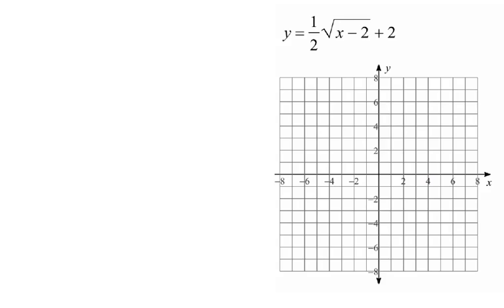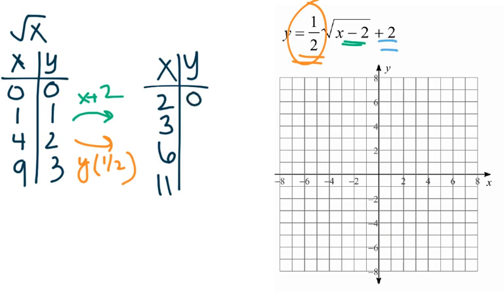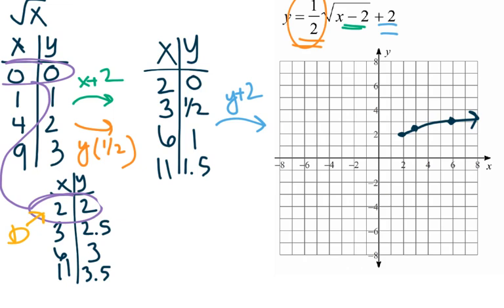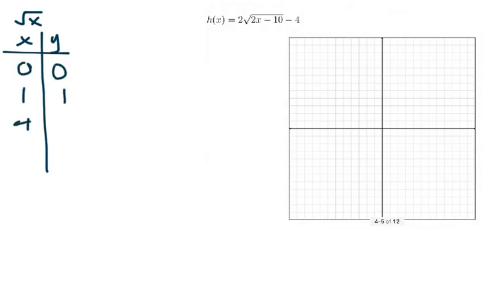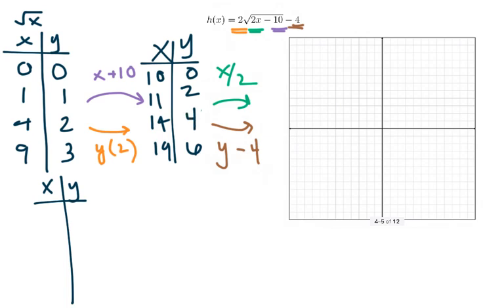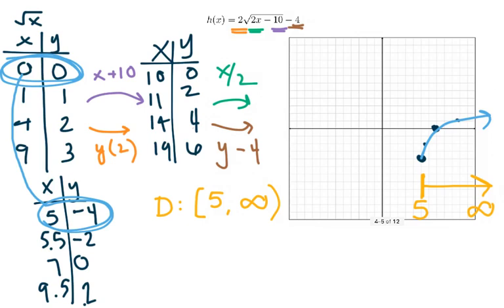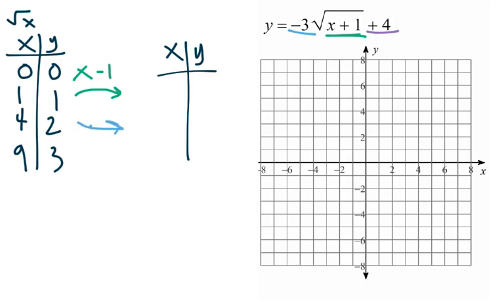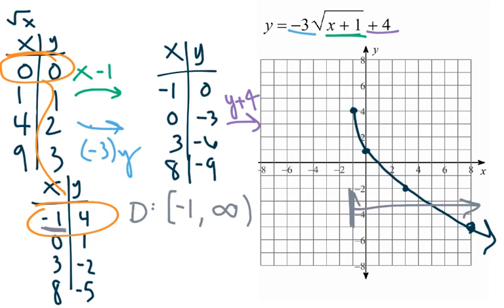Graphing Radical Functions with Transformations Examples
U3LT2 Examples